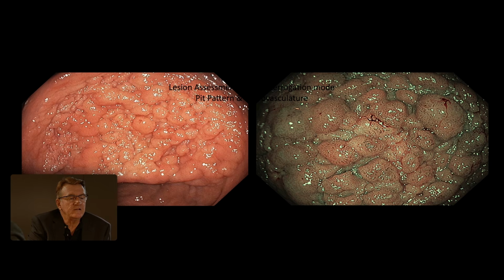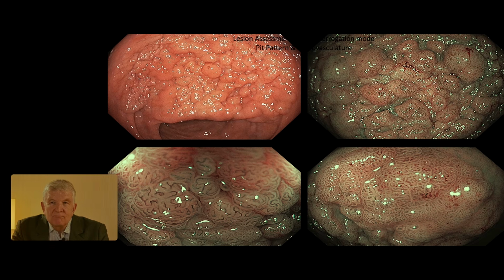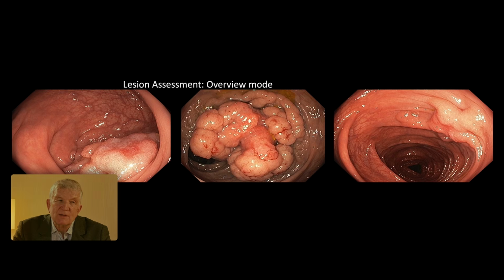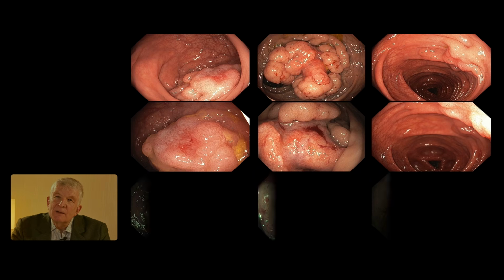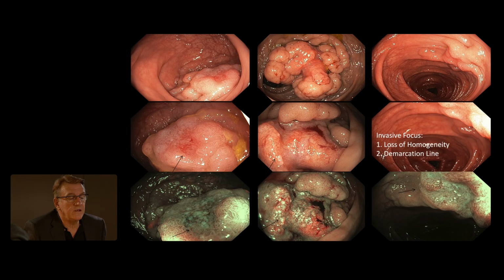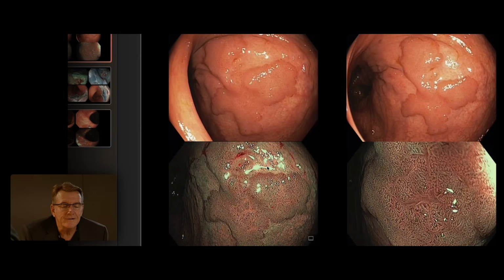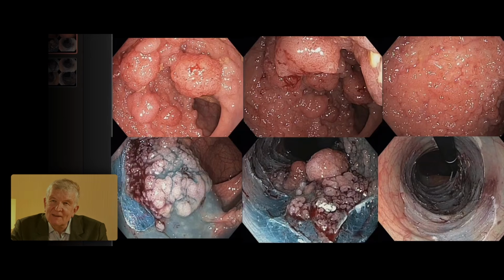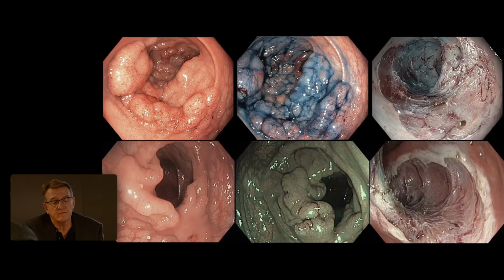All about colonic EMR part 2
Third episode of Endoscopy Essentials and number two in the colon-EMR series with Michael Bourke from Sydney. We now talk about lesion assessment before resection. What are the options and limitations?